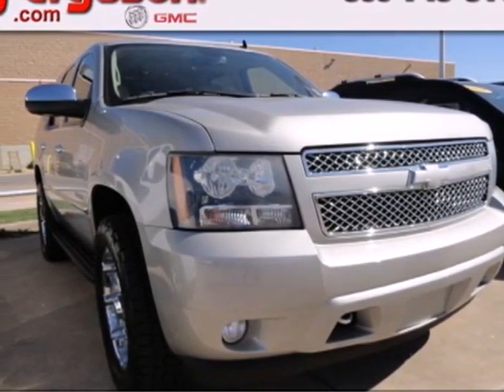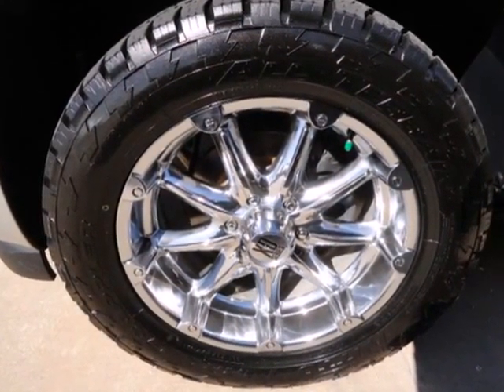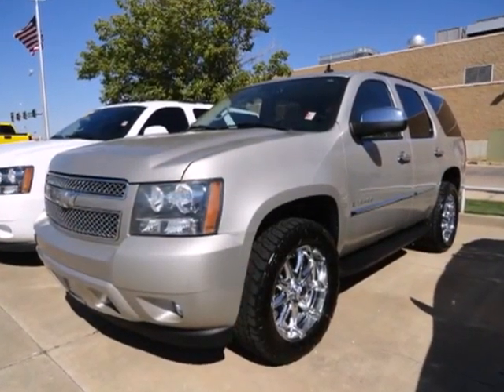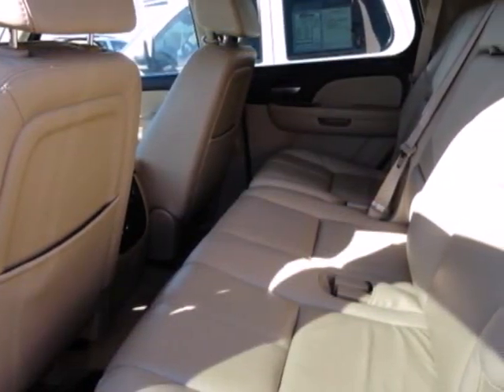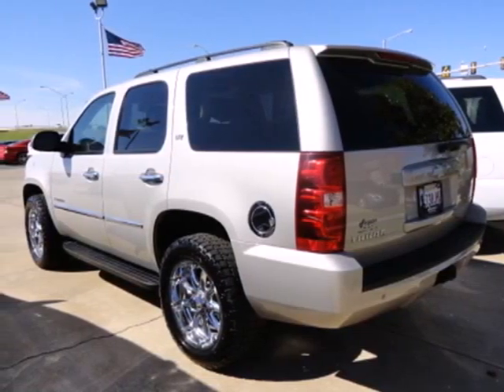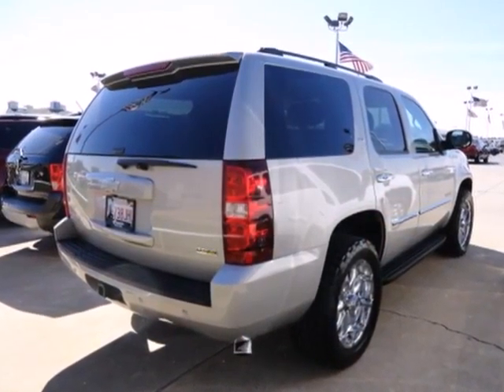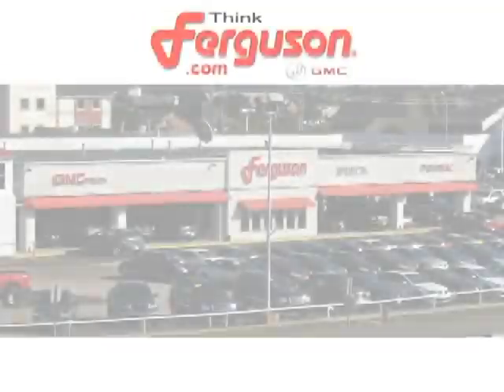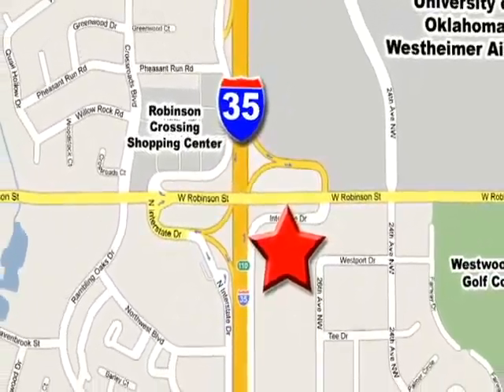2008 Chevrolet Tahoe B6338A in Norman Oklahoma City, OK - SOLD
SOLD - If you are looking for real value on a great used car, Ferguson Buick GMC invites you to come in and test drive this 2008 Chevrolet Tahoe, stock# B6338A. We are conveniently located near Norman Oklahoma City, OK and known for our great selection, reliability and quality. Come take a look at this 2008 Chevrolet Tahoe today.

1015 North Interstate Drive
Norman Oklahoma City OK, 73069